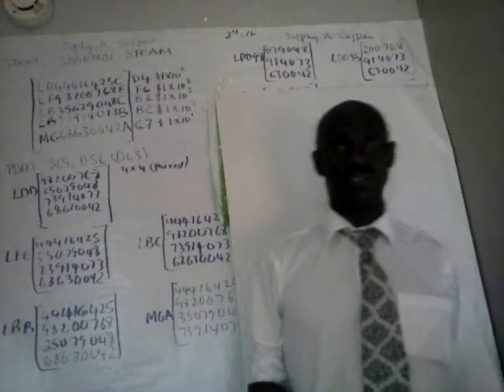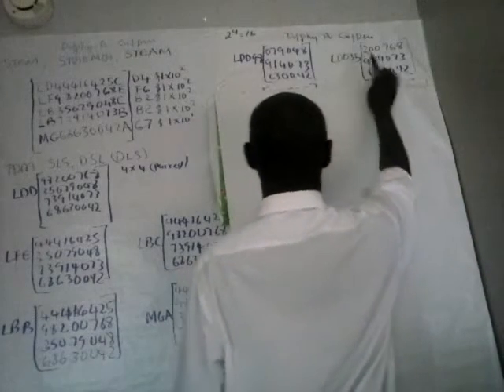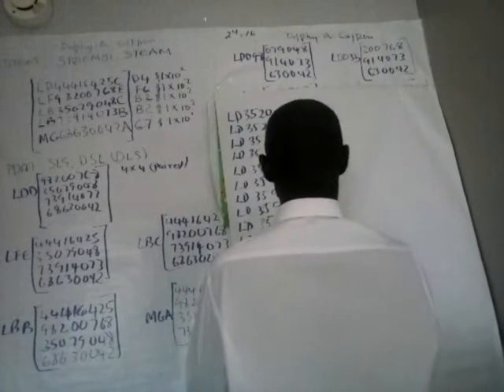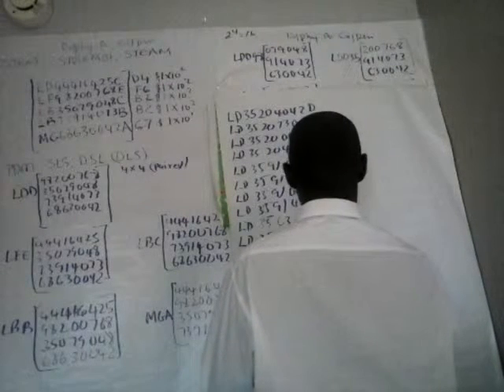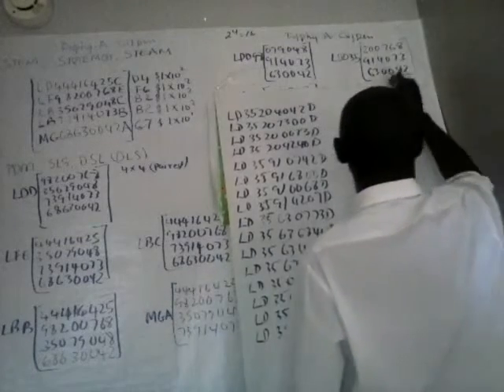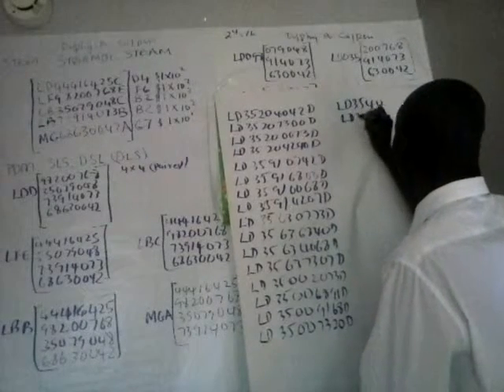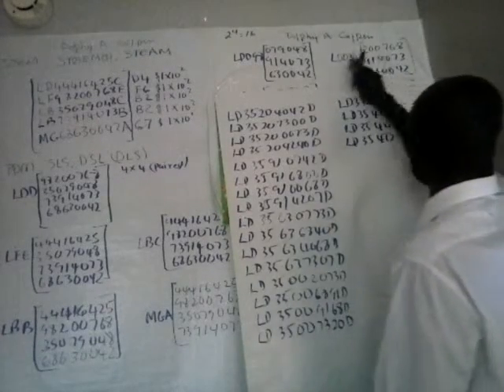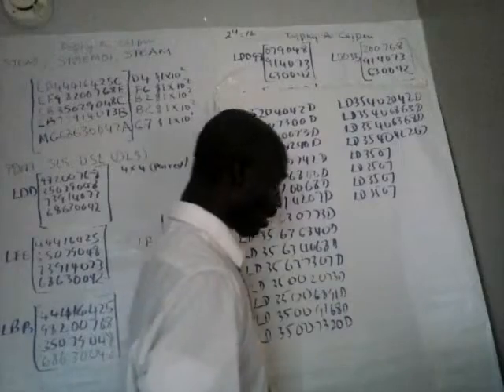CME.EE, PDM amazing 5X12 matrix/ Dolphy Gilpin/Courtyard Marriott, JFK, NY.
CME.EE, PDM  exponential, SLS, DLS output with multidimensional field application, continues at the Courtyard Marriott, JFK, NY. (Rm #1402). Samples are taken from real life situation. A demonstration of the 1 st stage in the PDM processing is done. The introductory remarks make mention of STEM, ST2EM3, and STEAM applications. Dolphy Gilpin discovery of the amazing 5x12 MATRIX continues with lecture and instructional classes here at the Marriott.